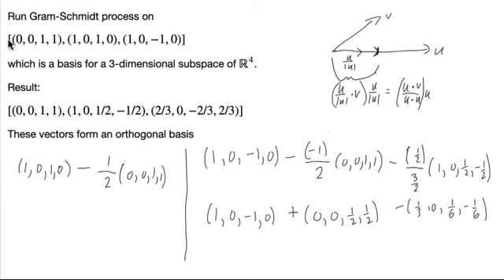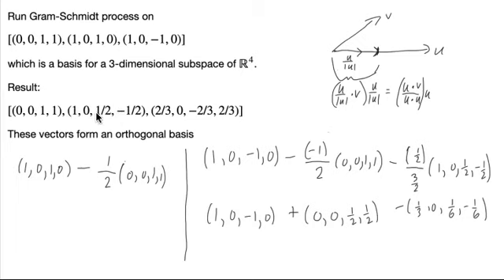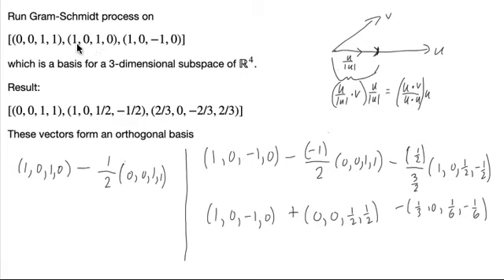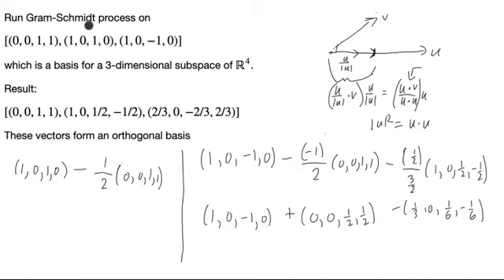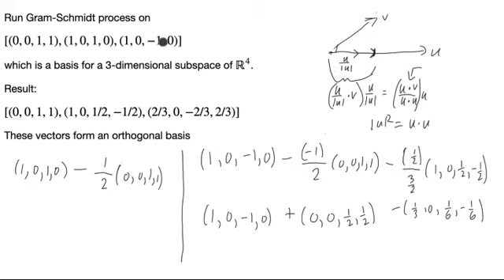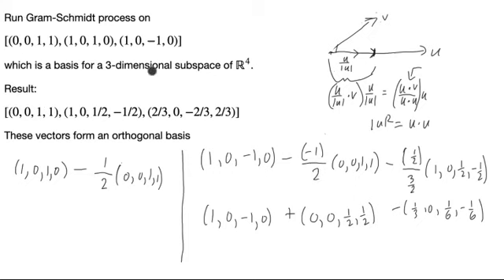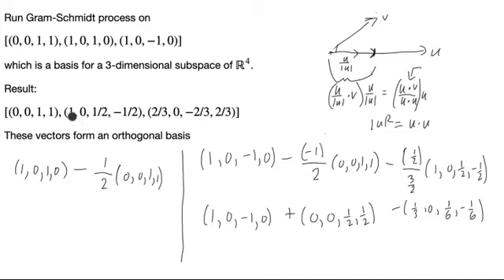Gram Schmidt Ex 2 with Vector Projections